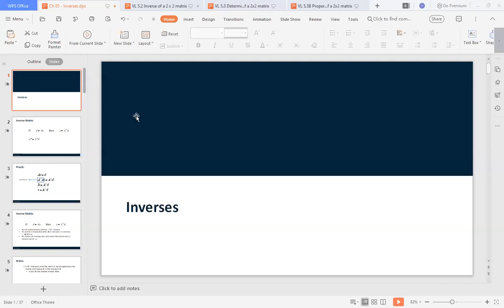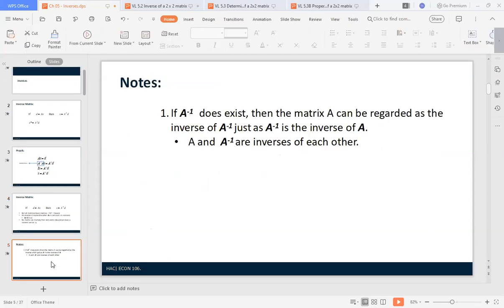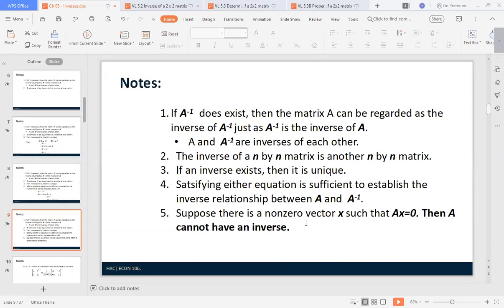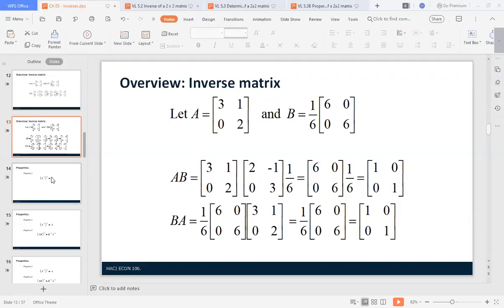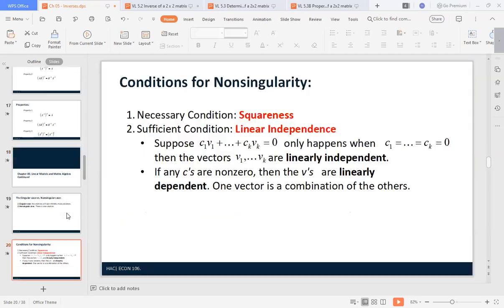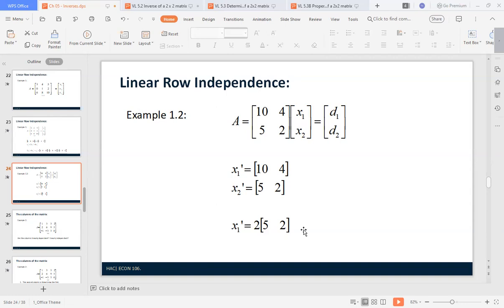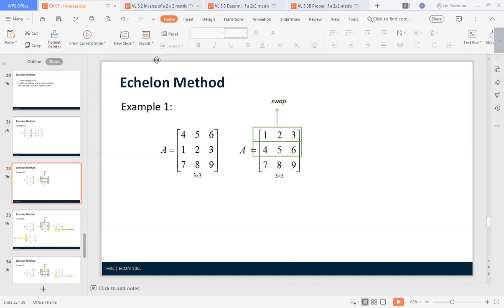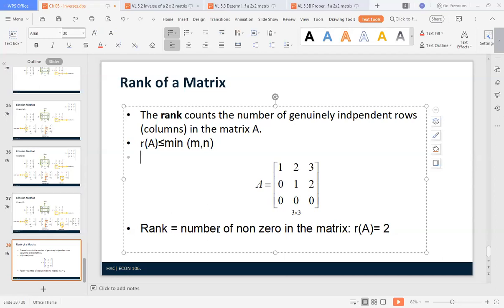Ch 04 - Inverses; CH 05 - Rank